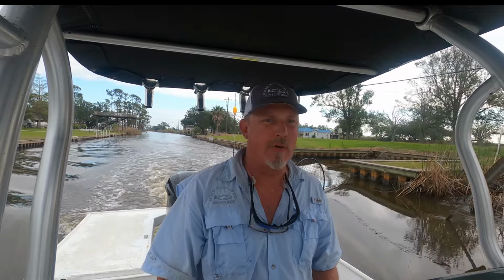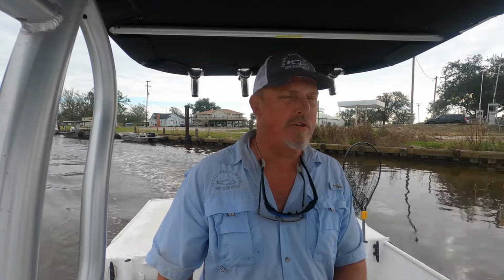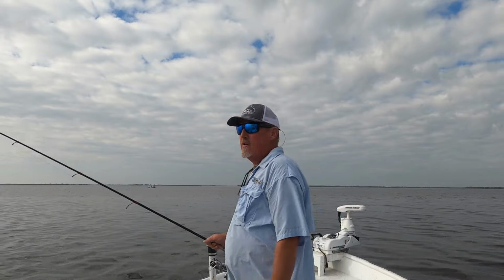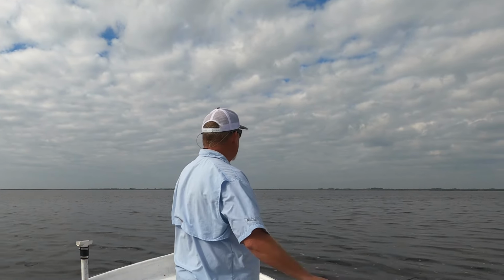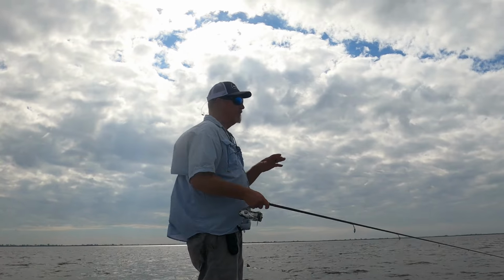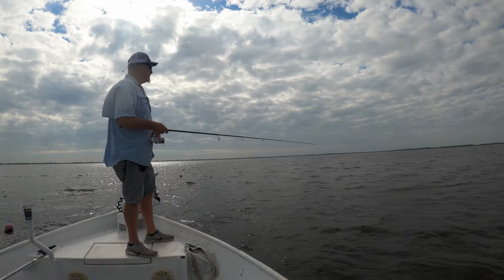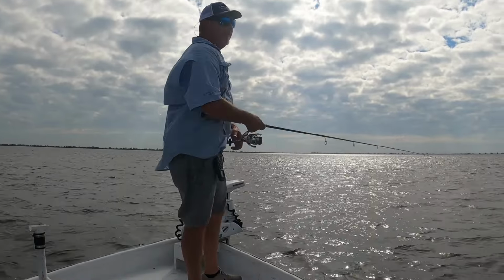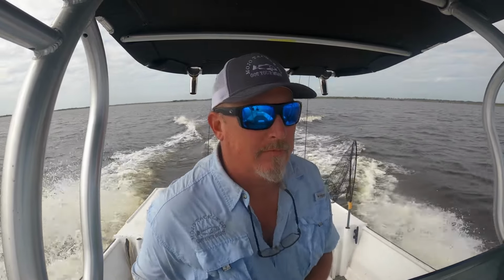Fall Fishing Success: Limit Out on Speckled Trout in Dulge, Louisiana with Mojo Tackle's Glow Shrimp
"Join us in Dulge, Louisiana, where we hit our 15-fish speckled trout limit using the 2-inch Glow Imitation Shrimp Lure from Mojo Tackle Company! 🌊 Watch the action-packed footage of our fall fishing trip and see why this lure is a game-changer for anglers.